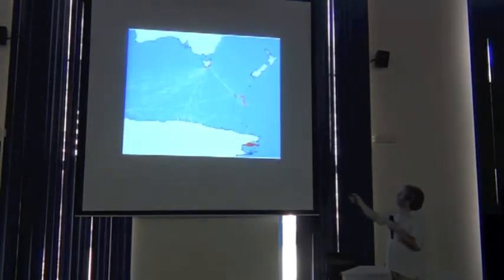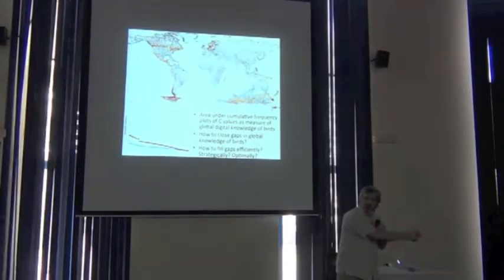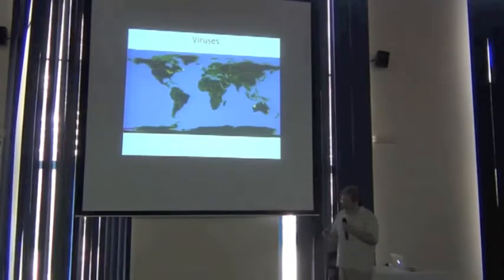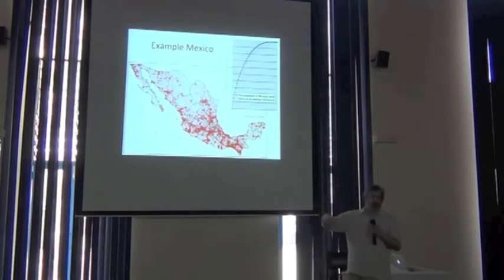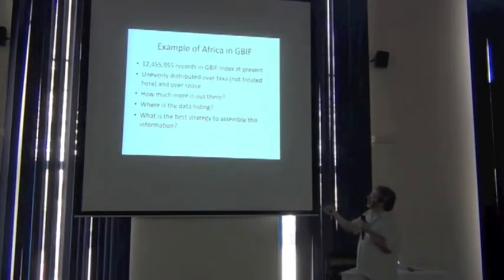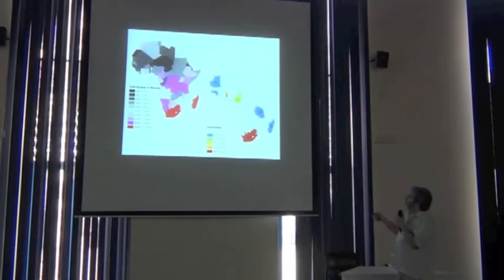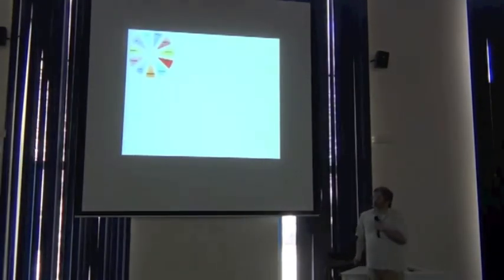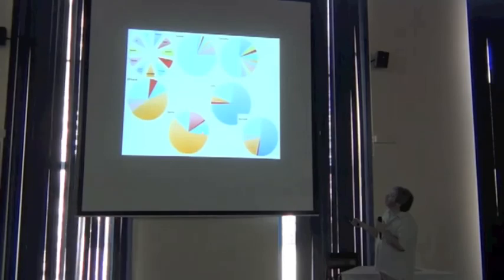BITC / DCDP - 71 - Reality of Data Sharing 2